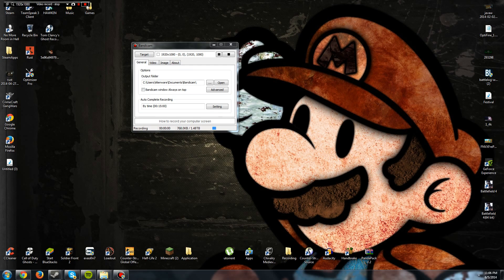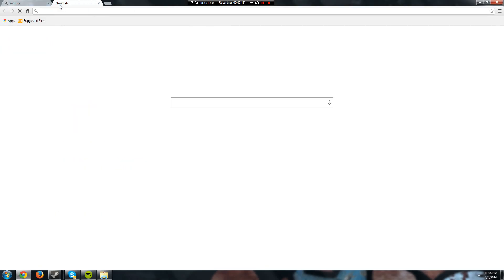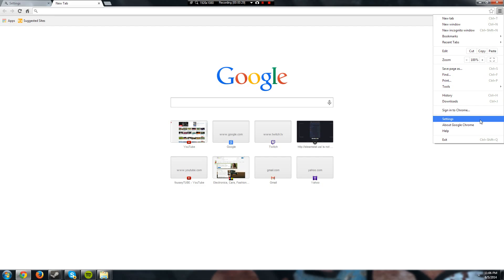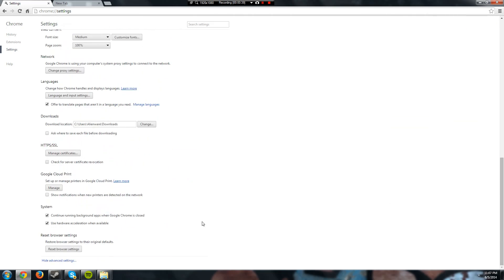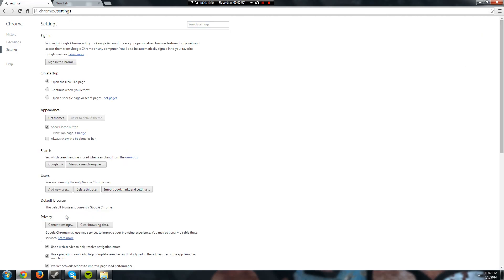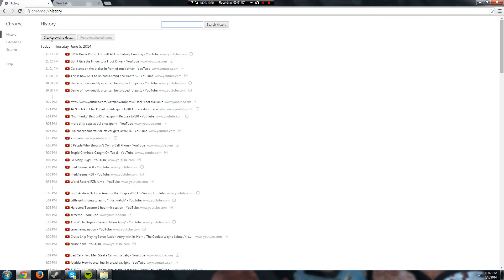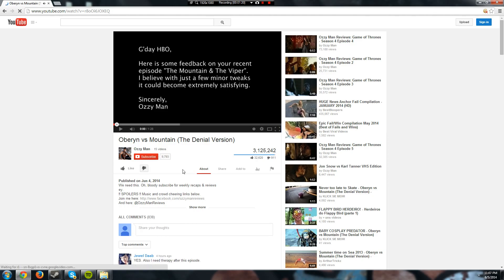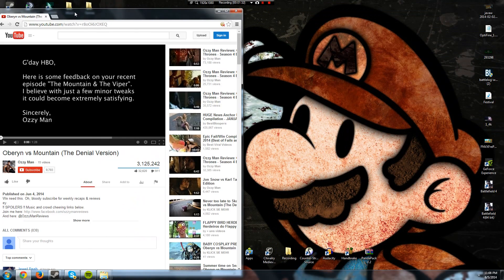How to get rid of all advertisements on google chrome (No adblock) PLUS UPDATE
Im so sorry for being gone so long but in this video it will explain why i have been.
Sorry for being so quiet in this vid the mic i was useing before broke so im useing my shitty one